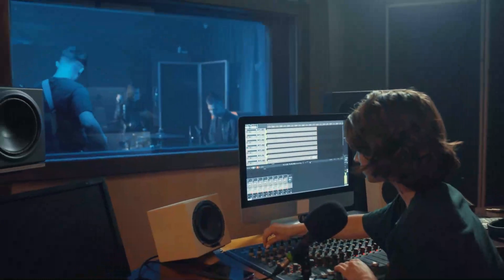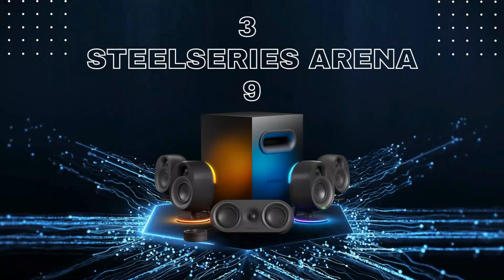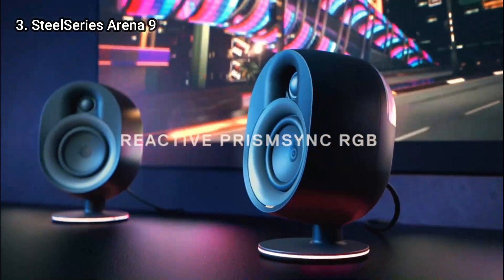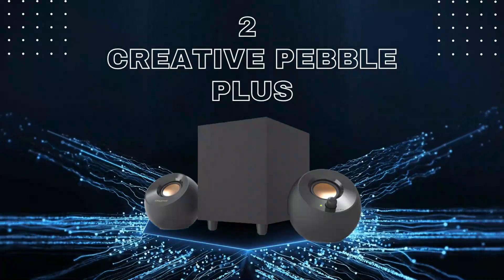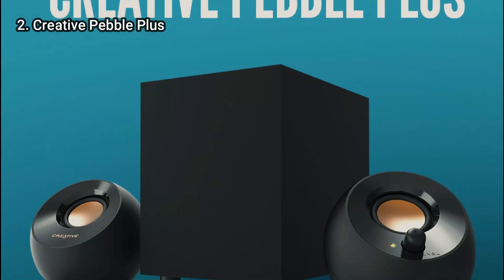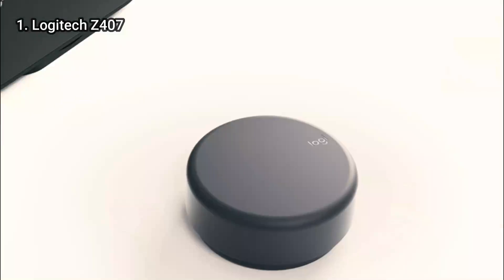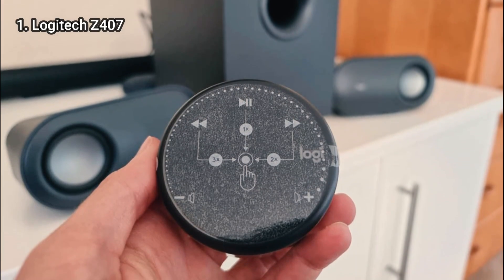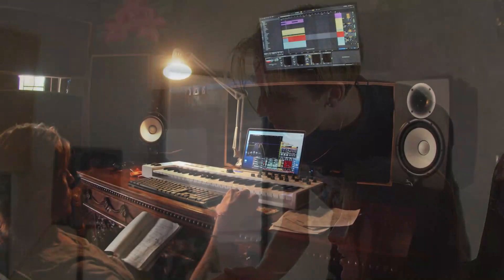TOP 3 Best Computer Speakers 2023 [Don't Buy One Before Watching This]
Best Computer Speakers 2023 [don’t buy one before watching this]

Links to the Best Computer Speakers are listed below. At Valid Picks, we've researched the Best Computer Speakers on Amazon saving you time and money.

► 3. SteelSeries Arena 9
► 2. Creative Pebble Plus

Computer speakers are an essential component of any computer setup, as they allow you to enjoy high-quality audio from your device. Whether you're gaming, watching movies, or listening to music, having the right computer speakers can greatly enhance your experience.

When it comes to choosing the best computer speakers, there are several factors to consider. First, you'll want to think about the size and design of the speakers. Compact speakers are ideal for small desk spaces, while larger speakers with separate subwoofers are better for larger rooms and more immersive audio.

Valid Picks is a participant in the Amazon Services LLC Associates Program, an affiliate advertising program designed to provide a means for sites to earn advertising fees by advertising and linking to Amazon.com. As an Amazon Associate, I earn from qualifying purchases.

Hope you enjoyed my Best Computer Speakers video.